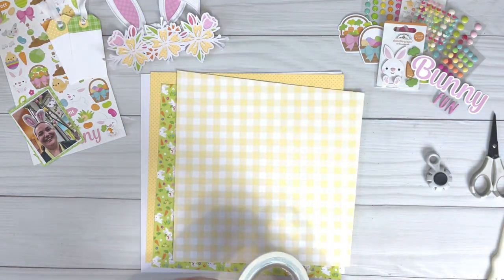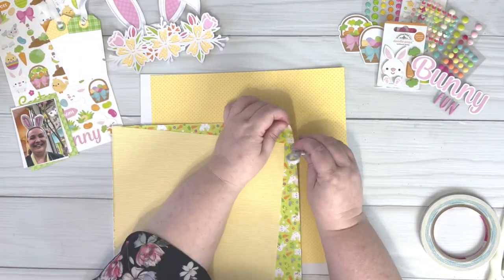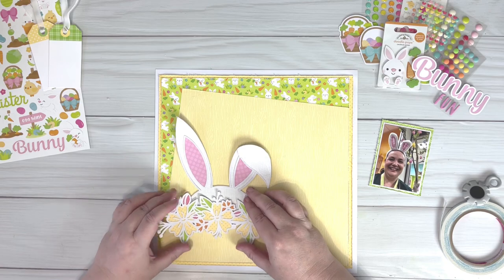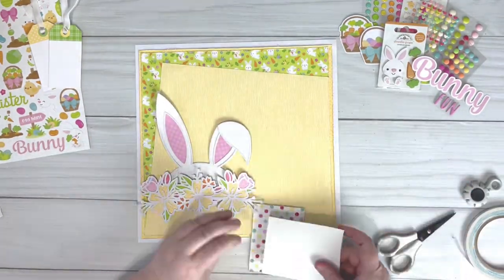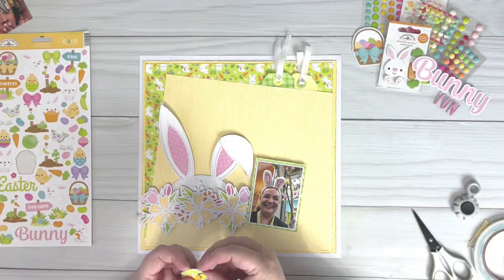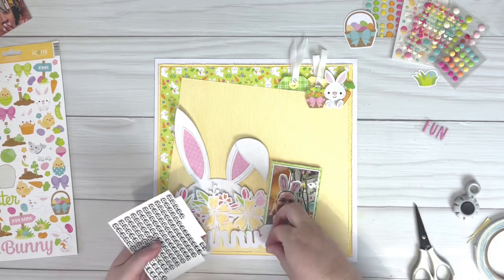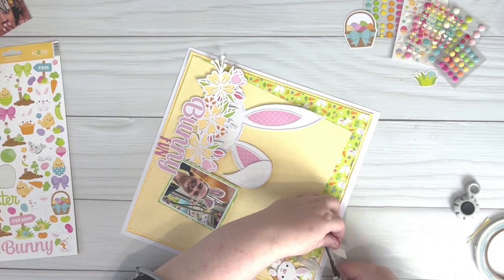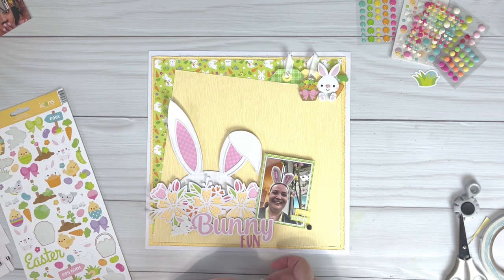Bunny Fun - Scrapbook Process - Peartree Cutfiles DT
Hi friends, I am sharing a layout today that I created using the Floral Bunny Ears from the March release at Peartree Cutfiles . I have also used the Hoppy Easter collection and some Petite Prints from Doodlebug Design.